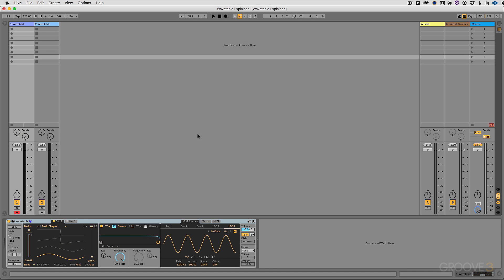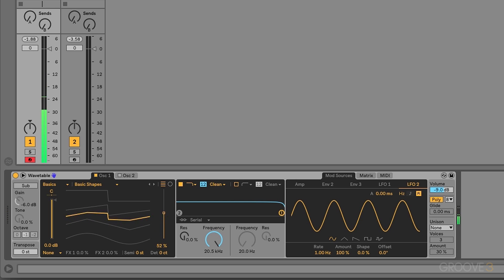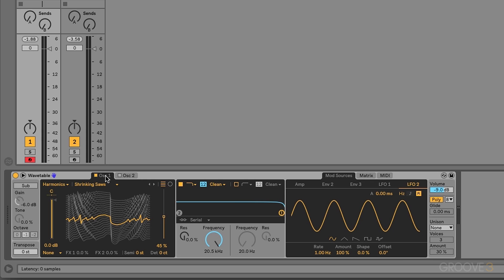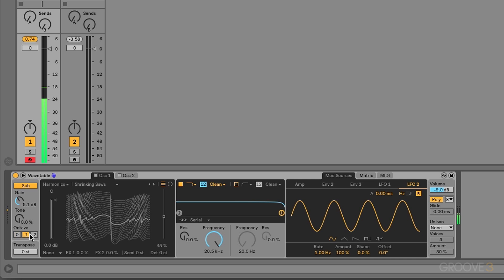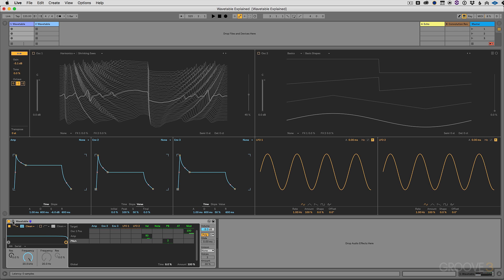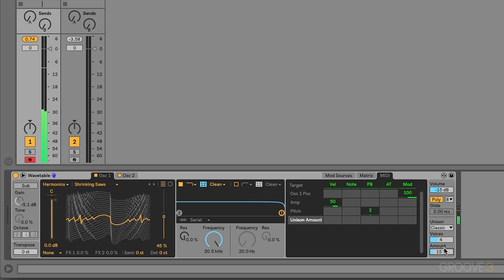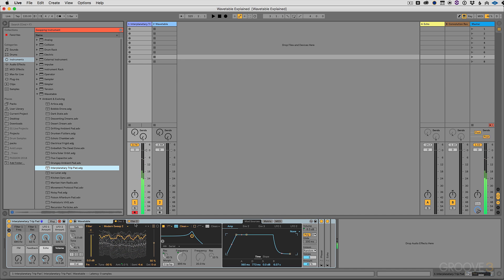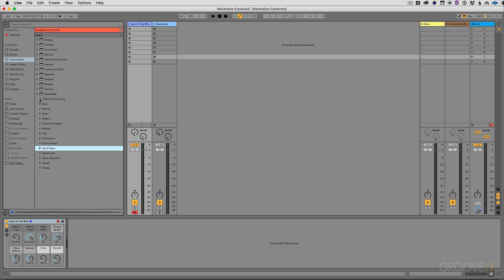Meet Ableton Wavetable (Ableton Live Wavetable Explained)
In this video, Scottie goes over wavetable synthesis basics and then introduces you to Ableton Wavetable.